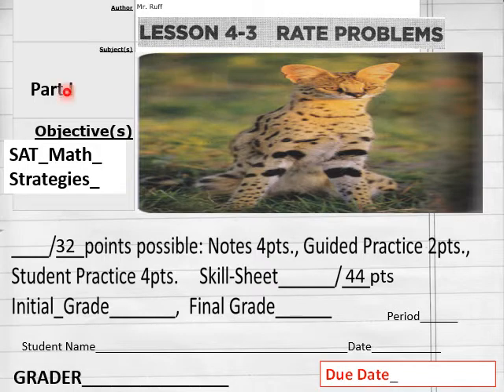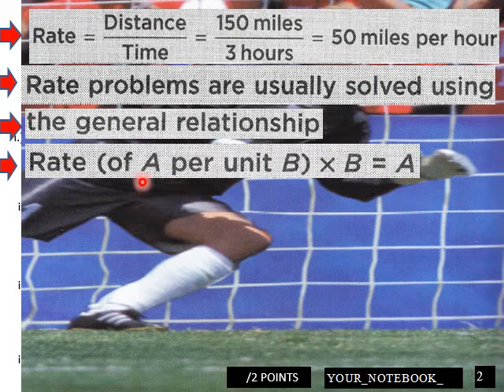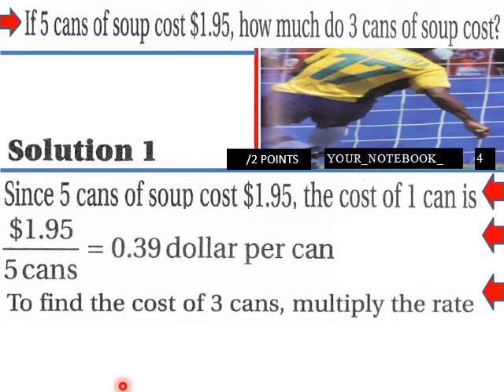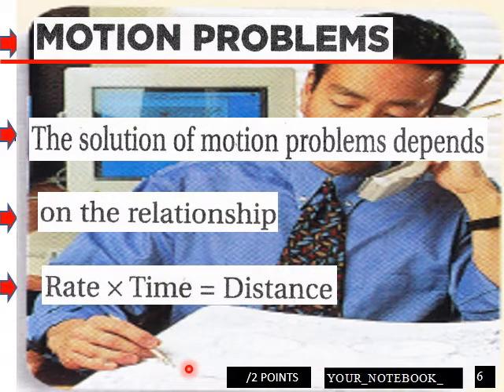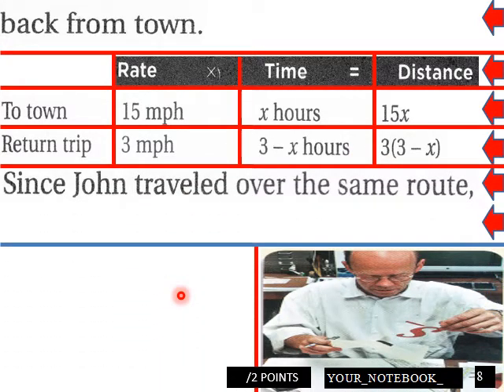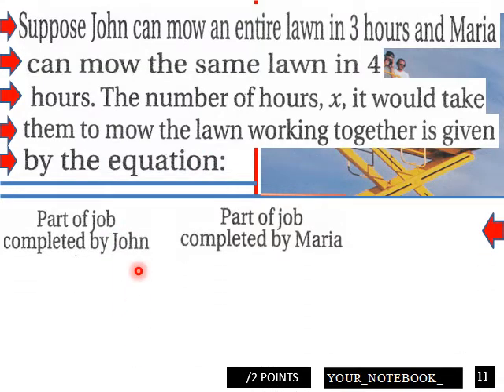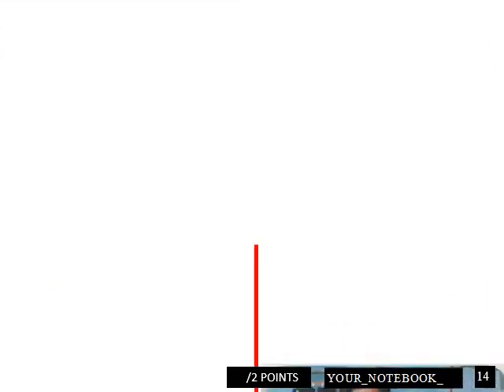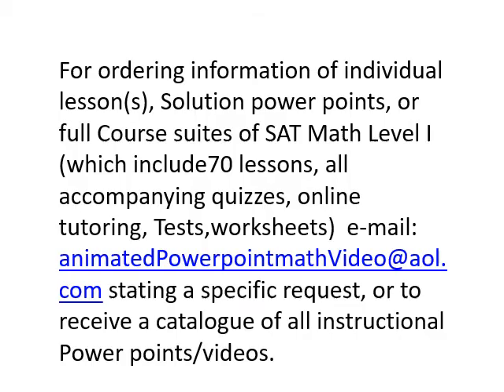4 3 L V Rate Problems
Math SAT lesson 4.3_L_V_Rate_Problems .Pt_1. Full course and all materials available at point version of lecture/assignment available at powershow.com using search term "ruff_math"...then scroll for ppt